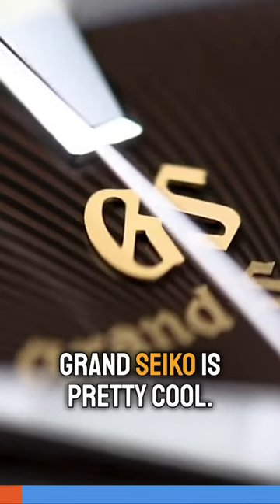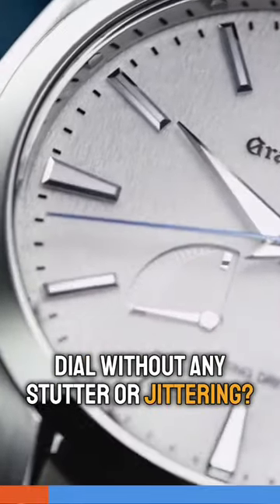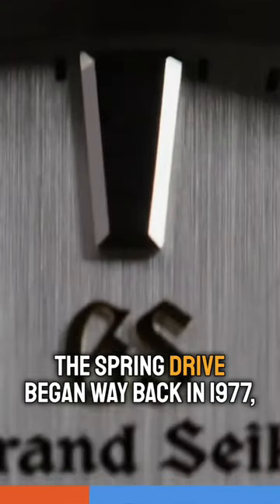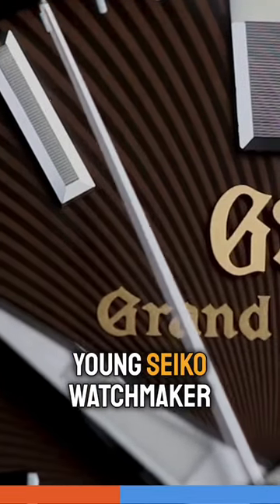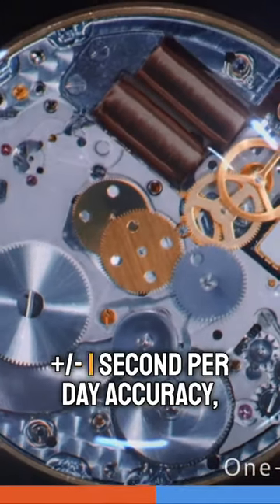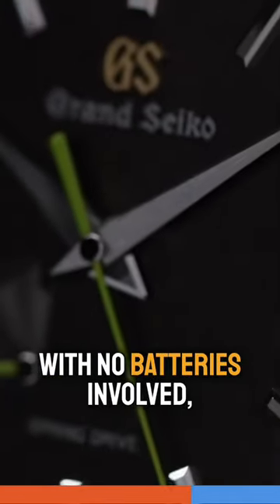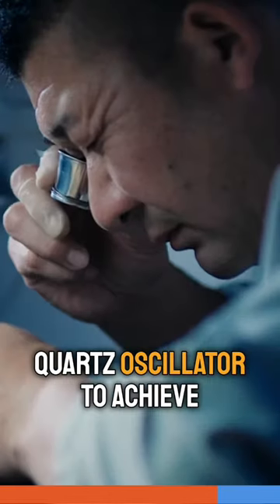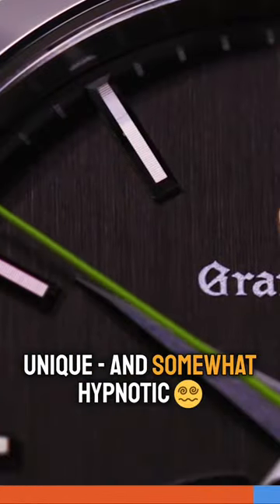What Is The Grand Seiko Spring Drive? 🔮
➡️ Spring Drive is a unique watch technology. It generates energy like every other luxury mechanical watch but combines this with an electronic regulator to deliver a level of precision that no mechanical watch can match. The development of Spring Drive was possible because Grand Seiko is one of the very few manufacturers with mastery of both electronic and mechanical watchmaking.